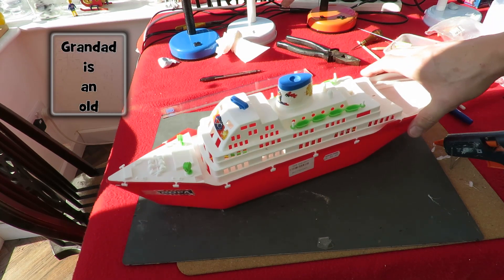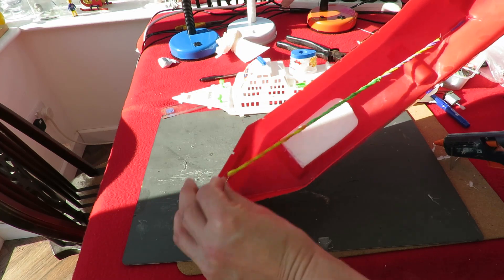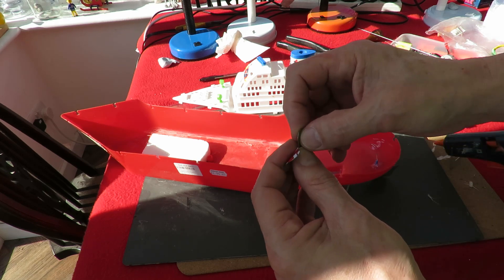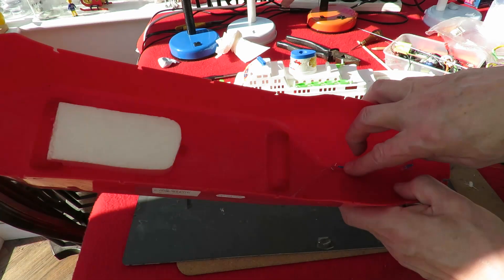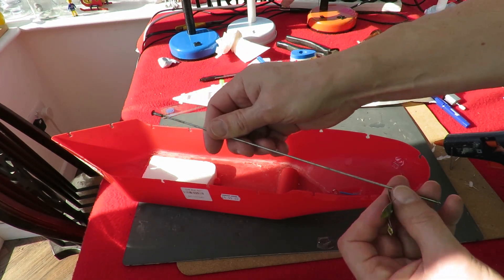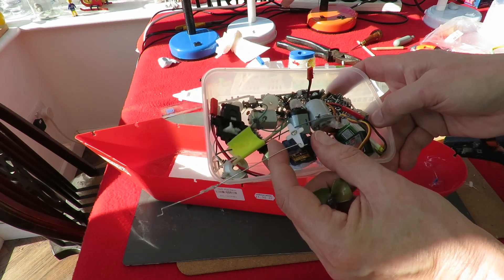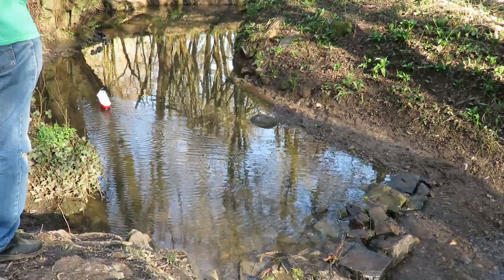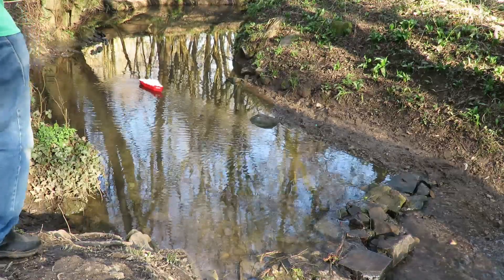Put a rubber band on it #0190 toy boat converted to Radio Control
Plastic toy boat
Hot glue
Paper clip
Cotton bud
2 beads
Aluminium sheet from pop can
Rubber bands

Tools
Dividers
Pliers
Sharp knife
Scissors

FlySky FS-T4B transmitter
FlySky FS-GR3E 3ch receiver
2S LiIo battery
20A brushed motor ESC
9g servo